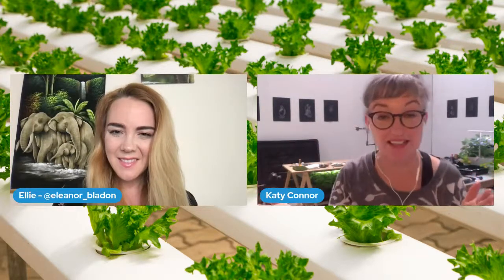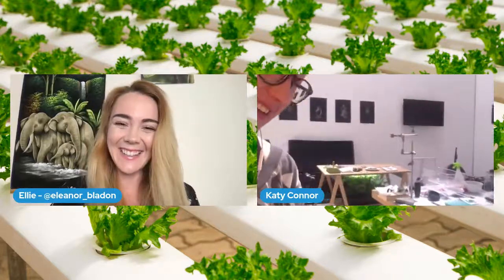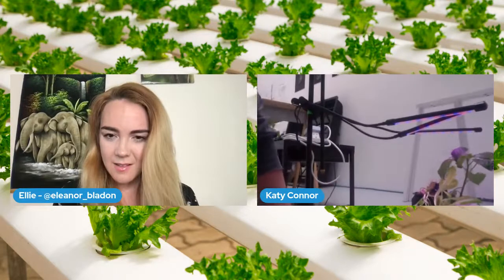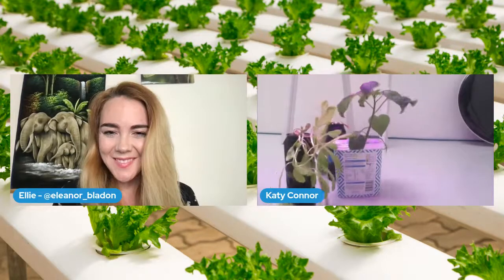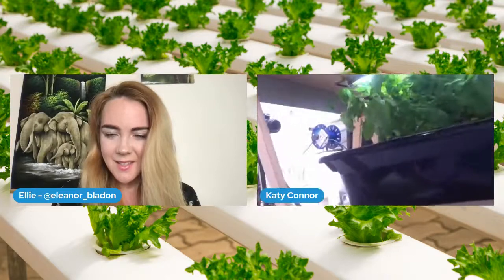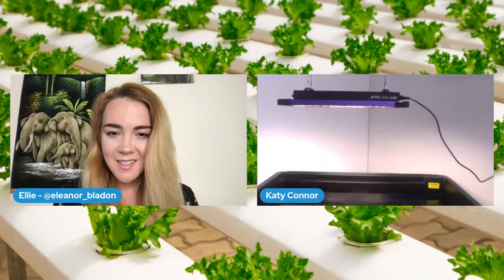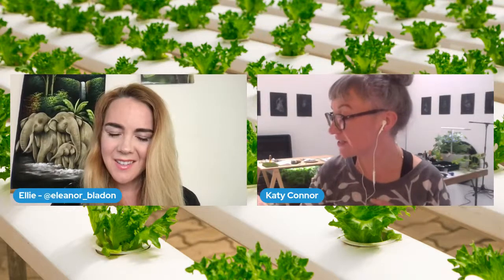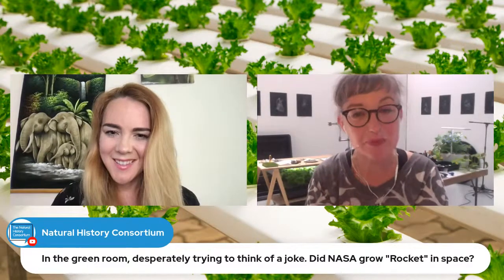Hydroponic Hijinks - Live Q&A with Katy Connors, Pervasive Media Studios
What is hydroponics? Join artist Katy Connors to find out the fascinating questions being explored at Pervasive Media Studios in this walkthrough and Q&A.

We’d love to hear your own nature connection stories so tag us using InMyNature.

Visit the Festival of Nature Actions Hub to connect with nature in your neighbourhood and discover how your everyday actions can help with nature’s recovery.

To receive a FREE BBC Wildlife Magazine and enter our exciting prize draw, please complete this quick online feedback form